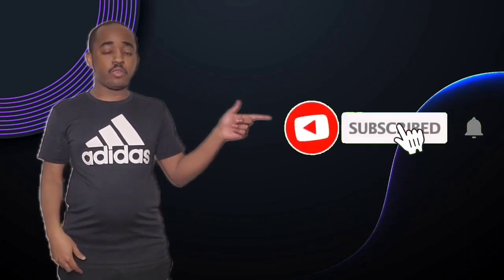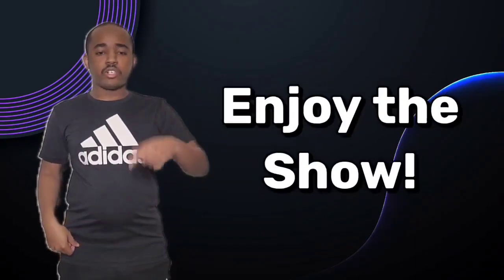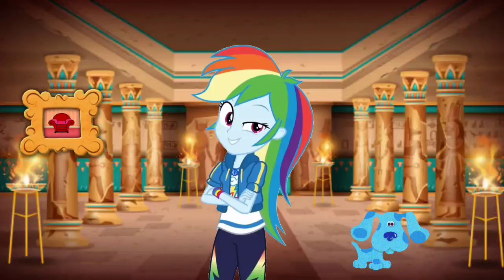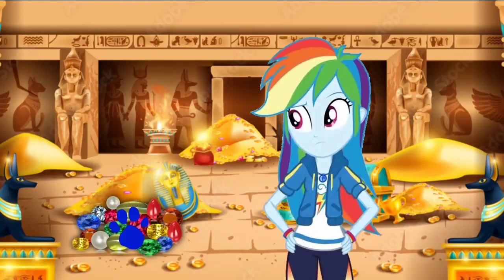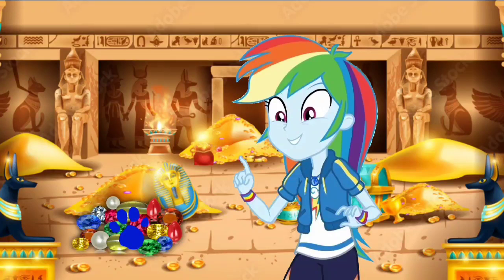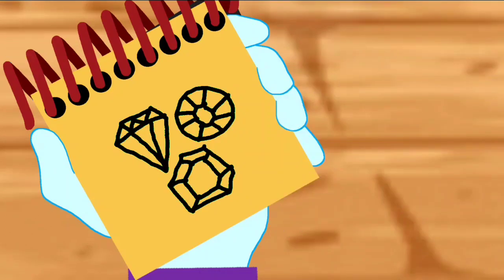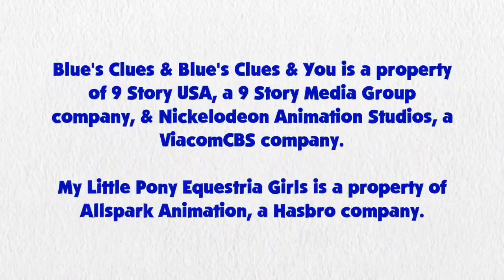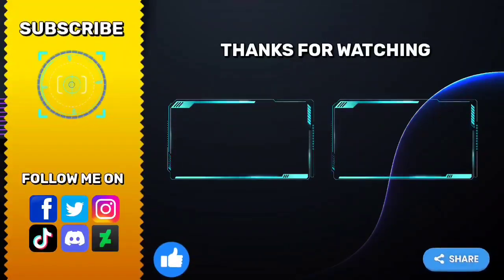Blue's Clues and Rainbow Dash: Skidoo Series Episode 78 - Ancient Temple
Rainbow Dash and Blue are skidooing to the ancient temple.

Credit to DeepPonies for Rainbow Dash's Voice, Ben Casey, Noah Bisson, RoccoTheBlue'sClues&OtherShowsFanatic3000, Jordan Gwartney, Botchan-MLP, Princess Creation345, ilaria122, gmaplay, rupahrusyaidi and all the vector artists from Deviantart